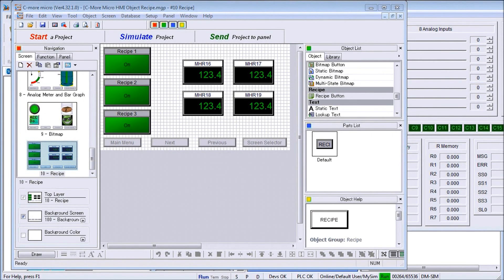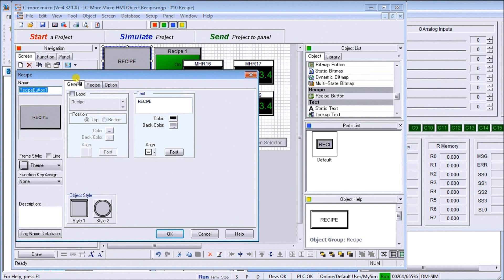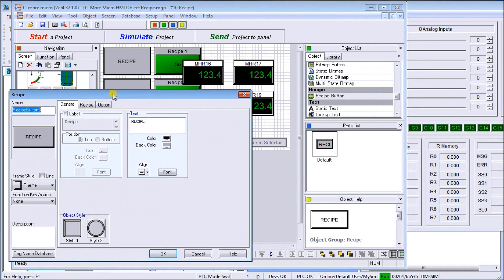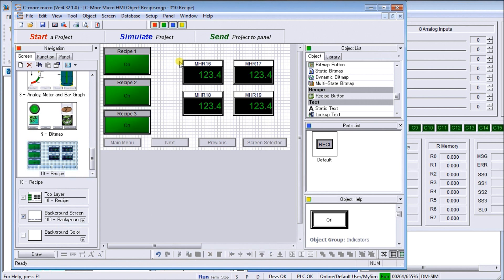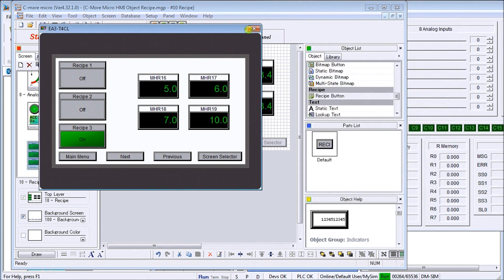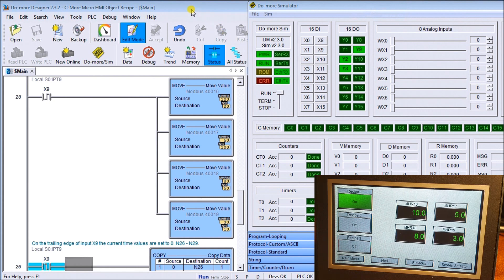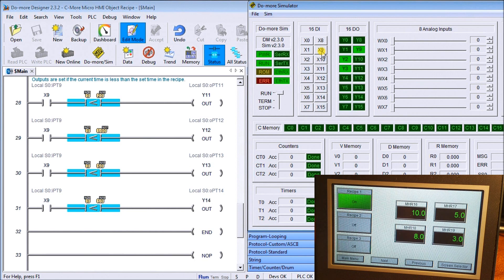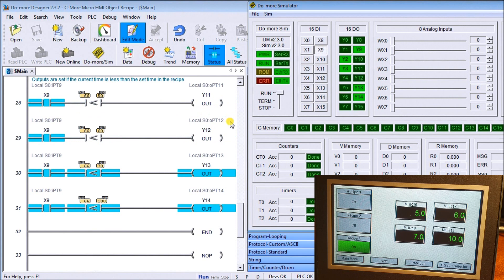C-More Micro HMI Object Recipe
The C-More Micro HMI Panel software uses virtual components called Objects. Recipe buttons are part of these objects. The Recipe Button Object changes the value of a tag or multiple tags. The Recipe Button Object looks and acts like a Pushbutton Object on the screen. When the Recipe Button Object is pressed, the values in the Source Data Tags are written to Destination Data Tags.
We will now look at recipes that we can use with our HMI micro panel. They include the recipe button. We will program 3 recipes into the unit that will control 4 different timers. Let’s get started.

Previously we have discussed the following in our C-More Micro HMI Panel:
System Hardware

There are several reasons that we are using the EA3-T4CL C-More Micro Panel. Here are a few:
• Free downloadable programming software
• 482 x 272-pixel display (WQVGA) with up to 40 lines by 80 characters of text and graphics
• 32K colors
• 14MB memory
• Built-in USB type Micro-B programming port
• Built-in RJ45 Ethernet Port
• Built-in 15-pin serial communications port
• Built-in RJ12 serial communications port
• Built-in Alarm Control setup that activates beep, back-light flash, customized alarm banner, and red LED blinking
• 0 to 50 °C (32 to 122 °F) operating temperature range (IEC 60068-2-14)
• 2-year warranty from date of purchase